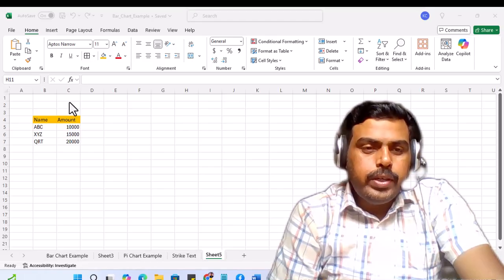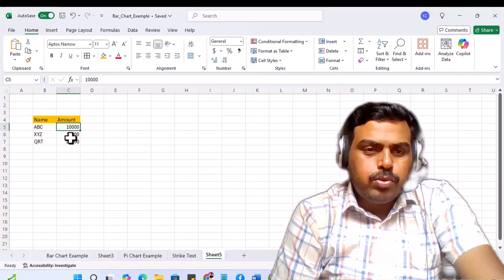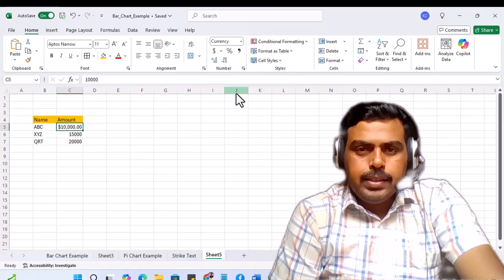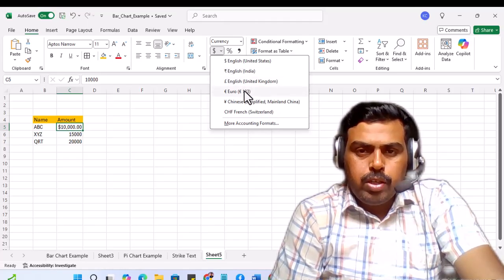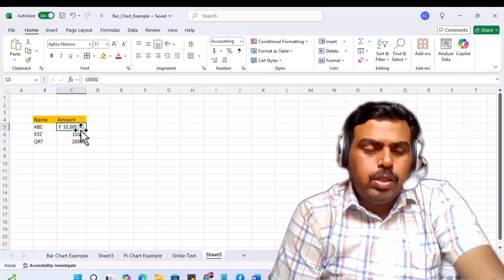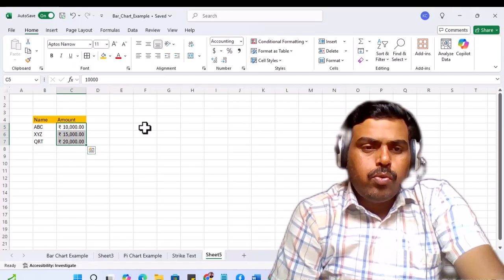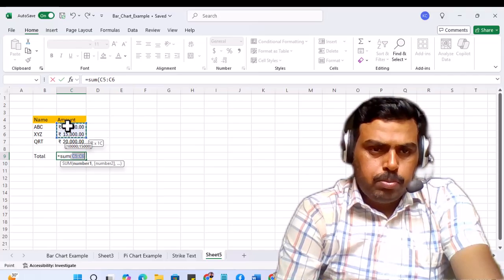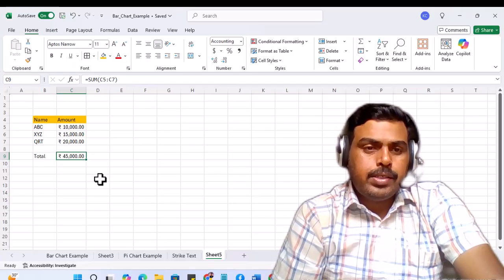How to add currency Symbol in MS Excel ? | MS Excel Tutorials | For Begiiners| Add Rupee in MS Excel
In this video, i have explained on how to add Currency Symbol in MS Excel . Experimented with indian rupee ( ₹ ) . How to get the options for adding other currencies as well